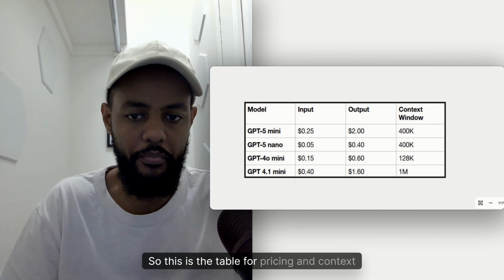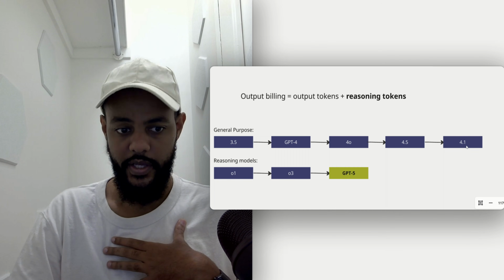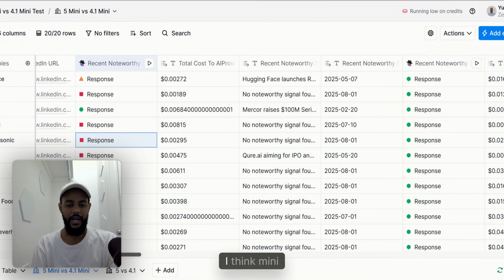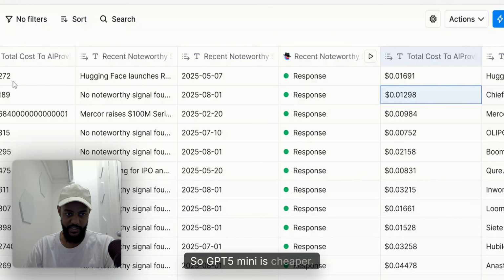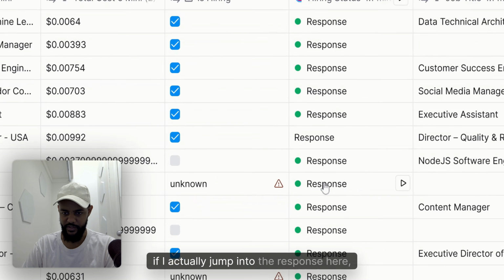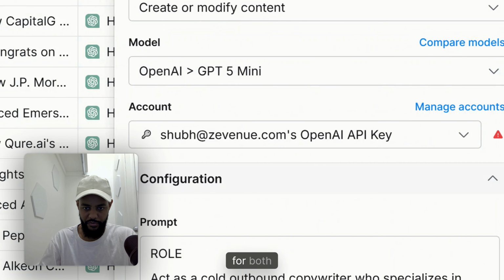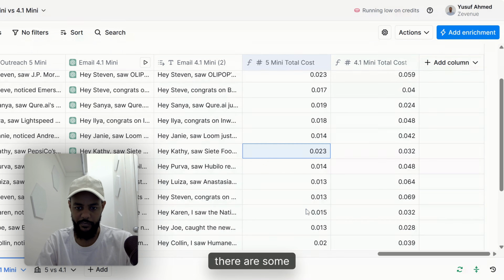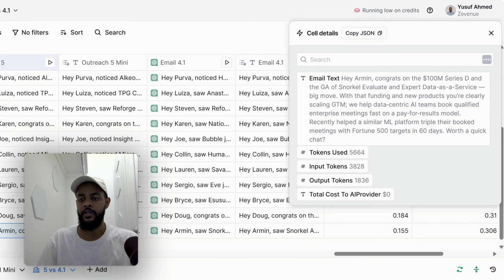The real reason your GPT-5 bill is exploding